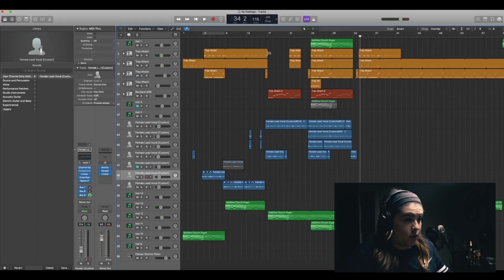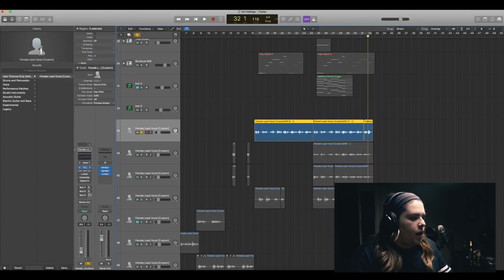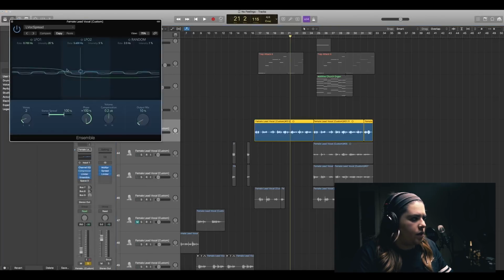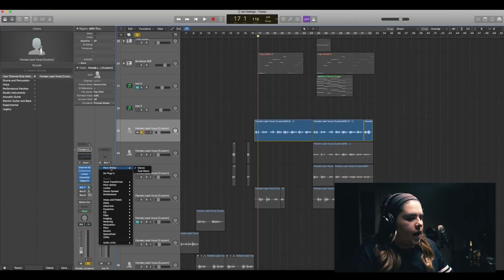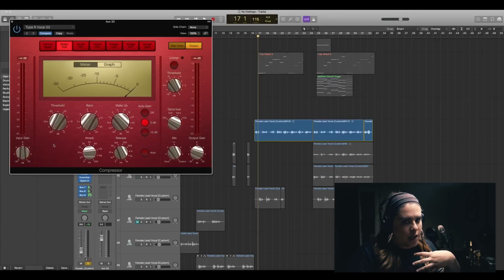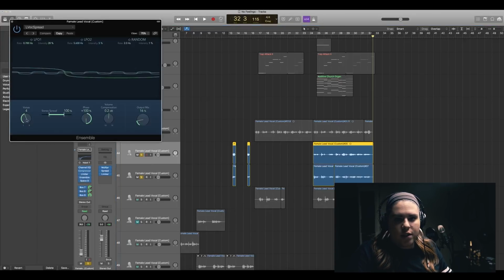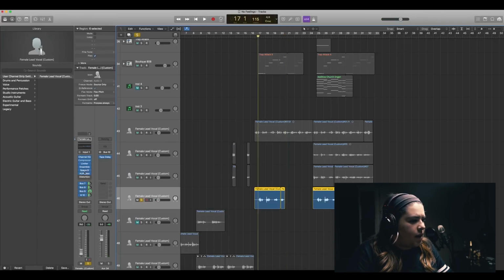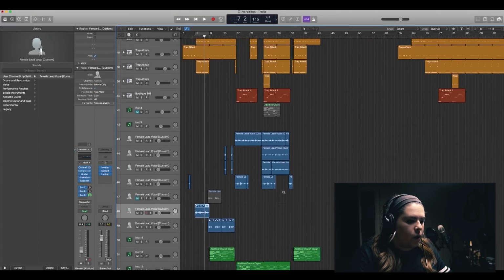How to Make Professional Vocals - [Logic Pro X]